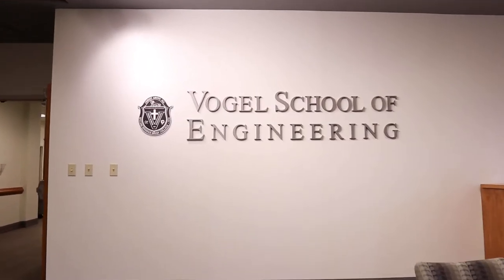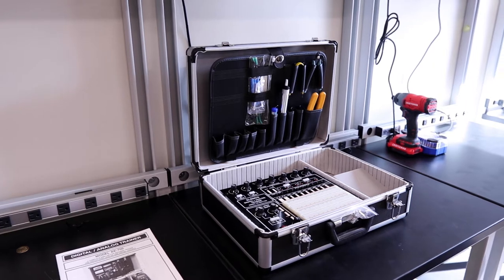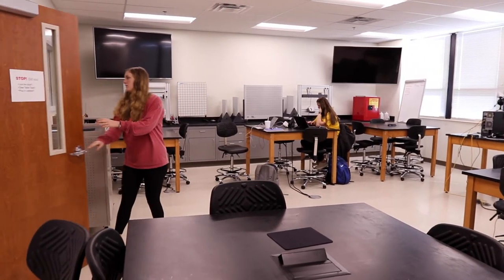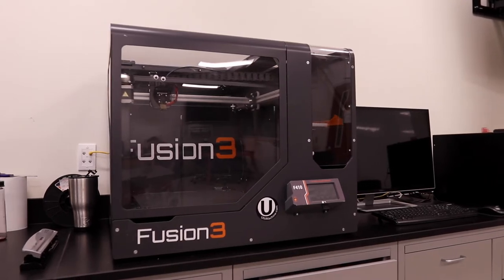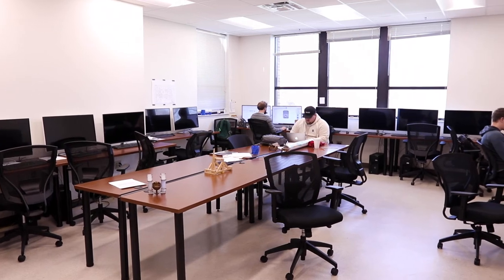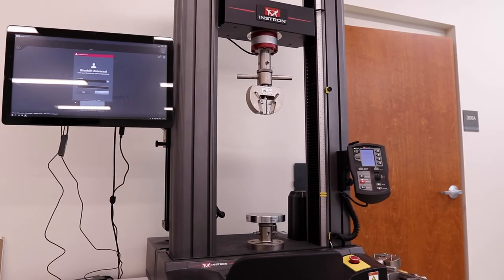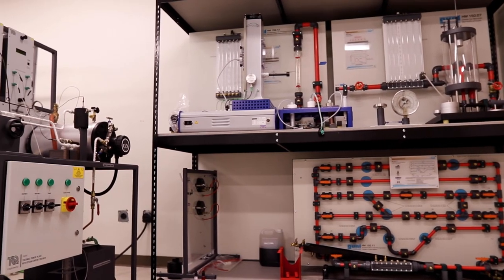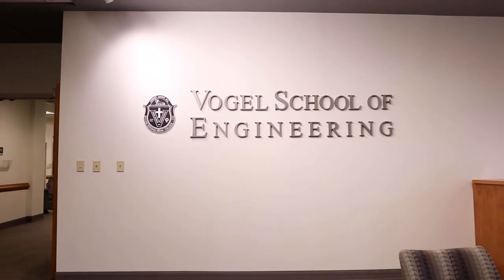Vogel School of Engineering Tour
“Educating students to become servants of Christ to make a difference in today’s world.”

Bryan College is non-denominational, private Christian college in Dayton, TN. Started in 1930 and named after William Jennings Bryan (statesman, orator, and renowned prosecuting attorney in the famous Scopes Evolution Trial), Bryan College has been serving its students and the Rhea County community by encouraging active engagement within their major under a Christian worldview and practicing service based outreach to those in need.

Bryan College is accredited by the Southern Association of Colleges and Schools Commission on Colleges to award the associate, baccalaureate, and master degrees.

Our Bryan Lions participate in the Appalachian Athletic Conference (AAC) of the National Association of Intercollegiate Athletics (NAIA). We field teams in MEN's baseball, basketball, cross country, golf, track, and soccer, and in WOMEN's basketball, cross country, track, soccer, golf, cheerleading, softball, and volleyball.

E2BBTFMAASAMYH6W